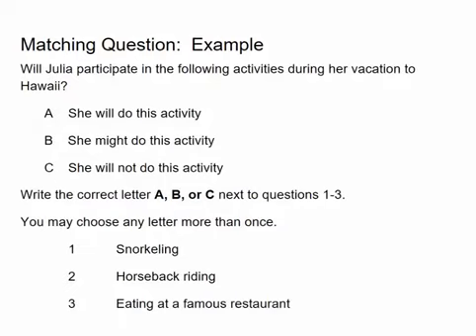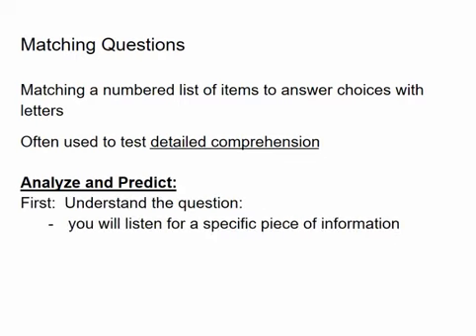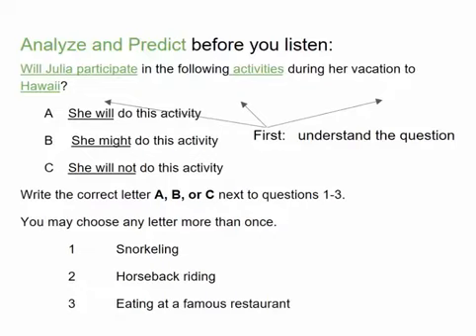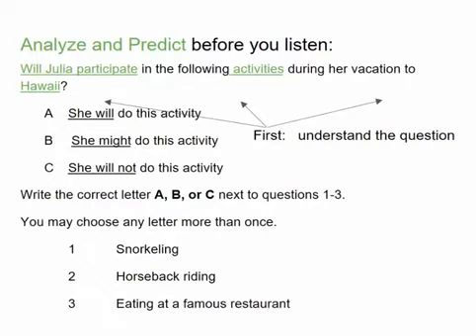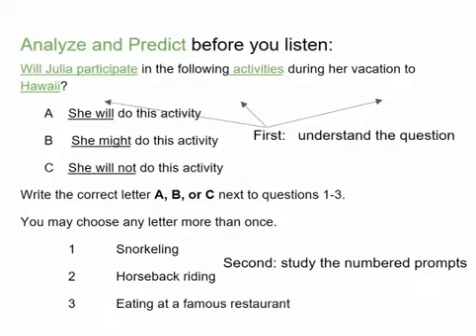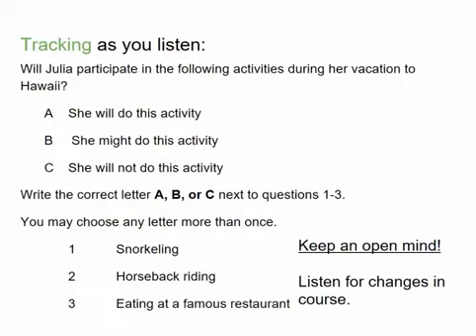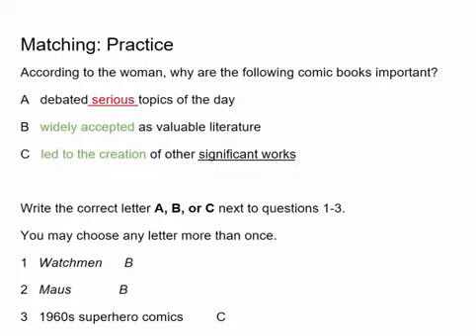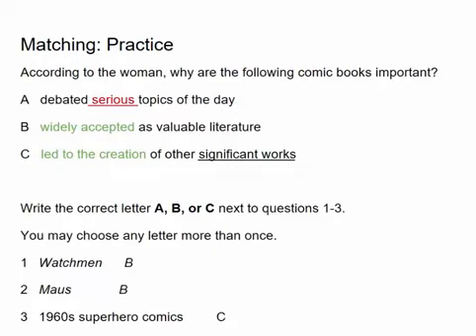11 Question Type Matching Magoosh IELTS